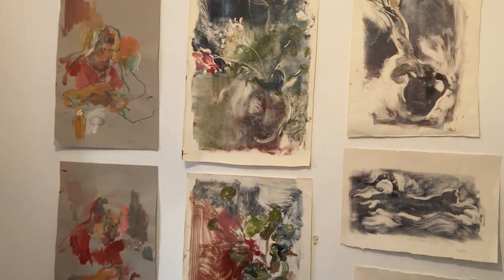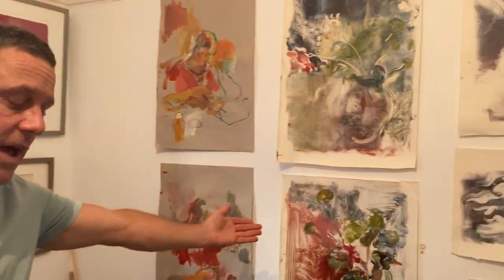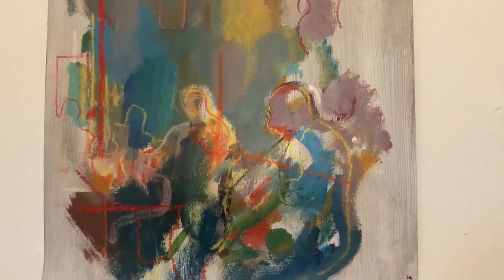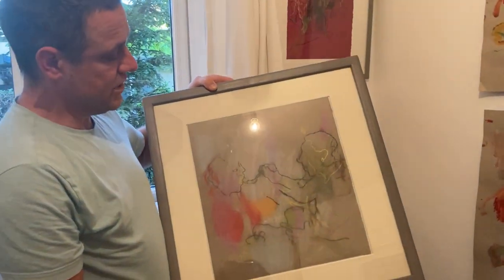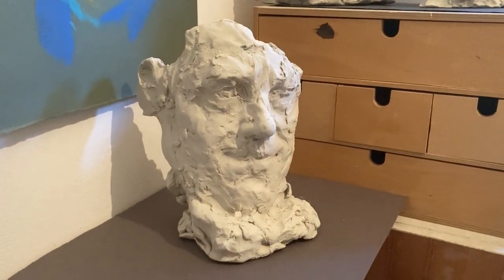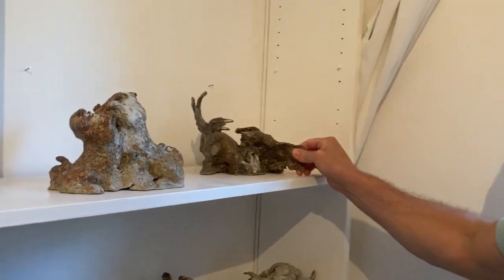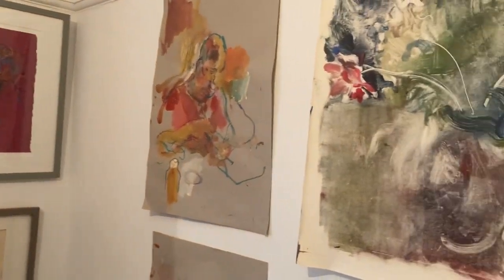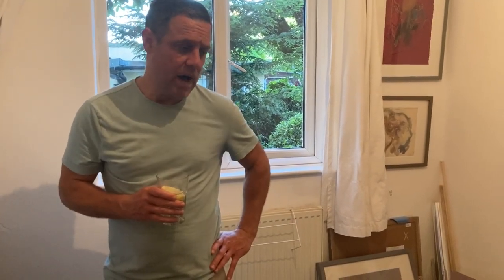Abel Kesteven studio tour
Abel Kesteven explains the work he has done during the Covid19 lockdown in 2020 in a wonderful informal tour of his mono prints, paintings and sculptures. Part of the CAOS 2020 online open studios.